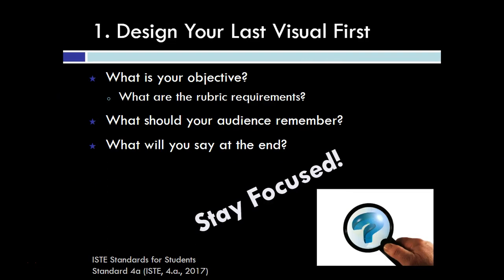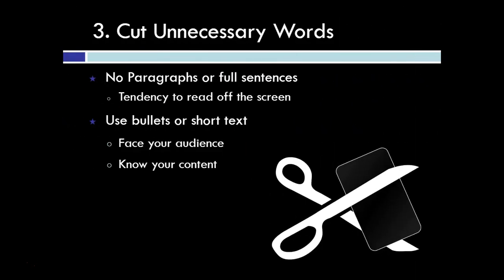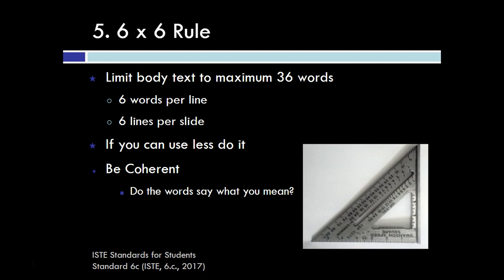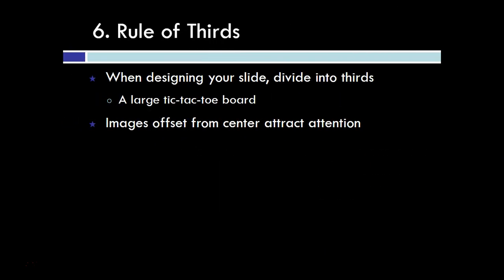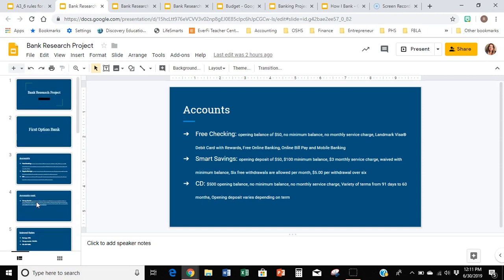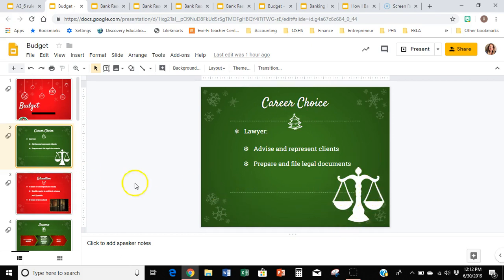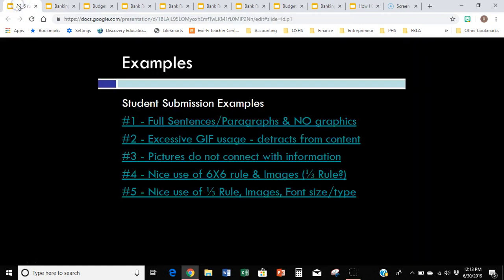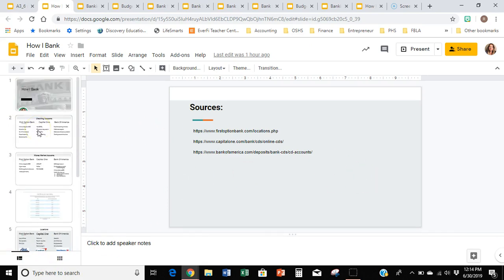6 Rules for Building Presentations